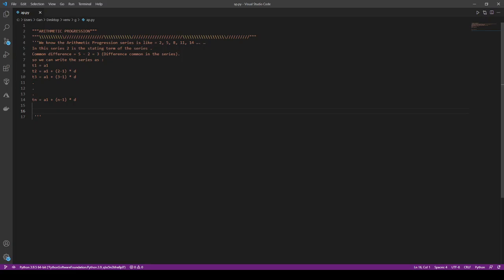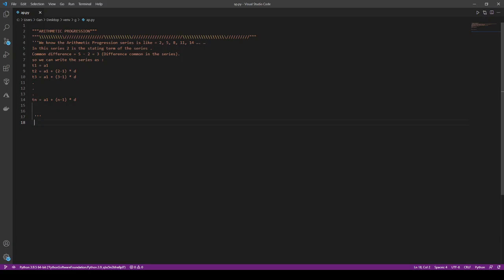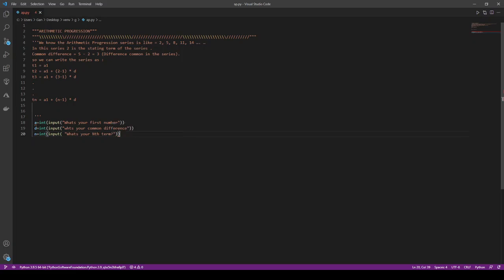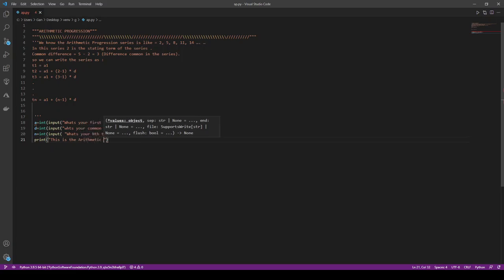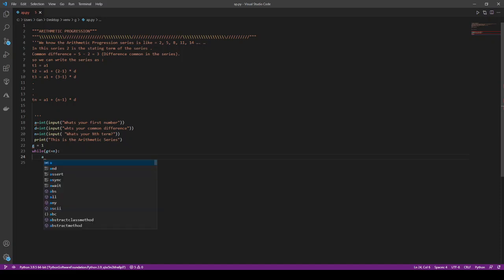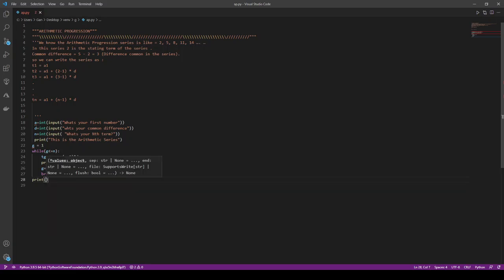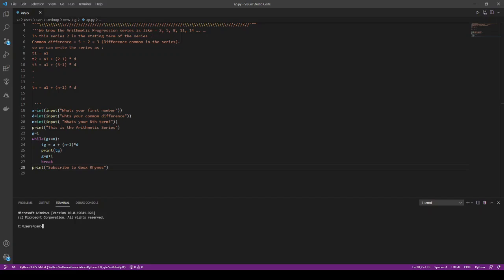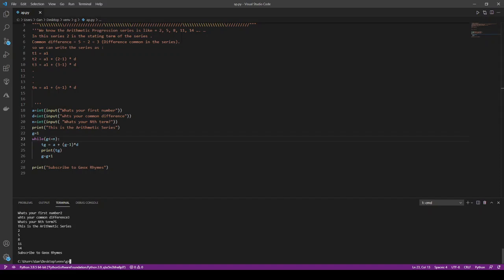AP in python //Arithmetic progression in python//while loop project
happy codding and cheers guys .